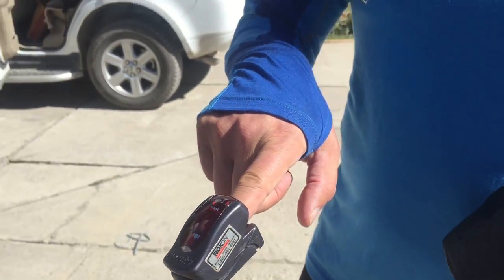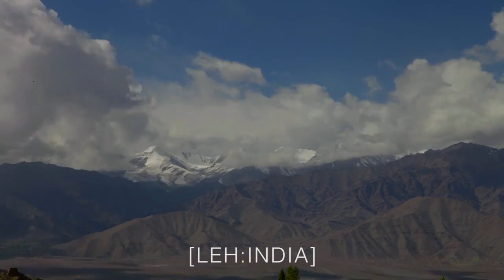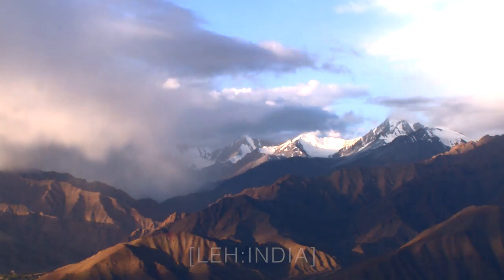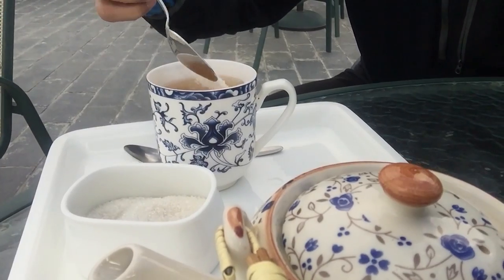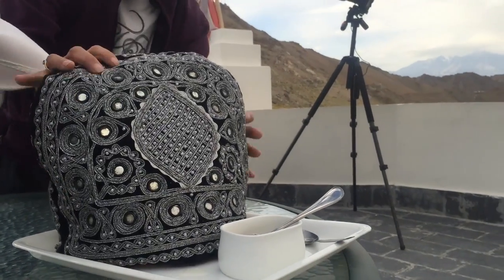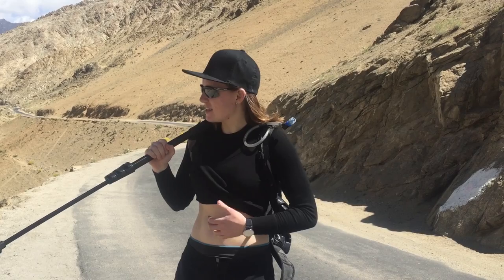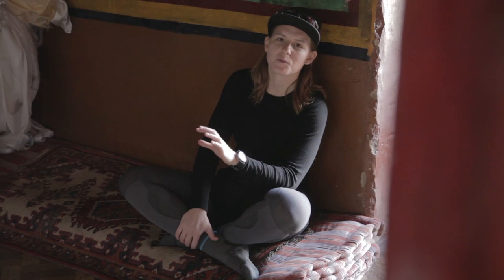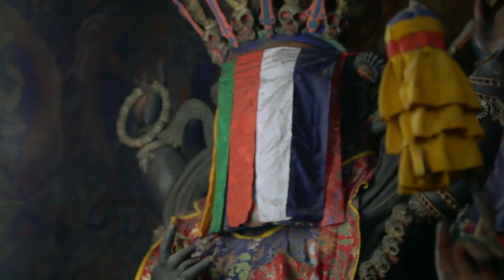E22: Blood Oxygen Level Tested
The Crew monitor their blood oxygen saturation and find out Viv has more oxygen. Erik samples handpicked, first flush, Darjeeling tea. The Crew continue to acclimatize and explores an ancient Spituk Monastery with Viv as they film the local culture for B-Roll. Viv discusses the lift and drop method of showing mid-riff in India and contemplates fourteen centuries of history.

Tweet @1iOpenLive